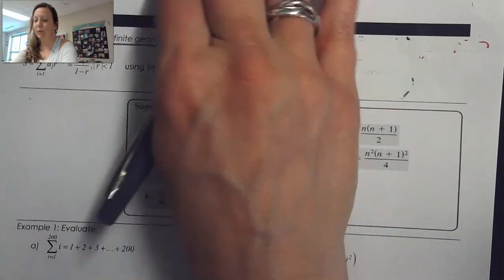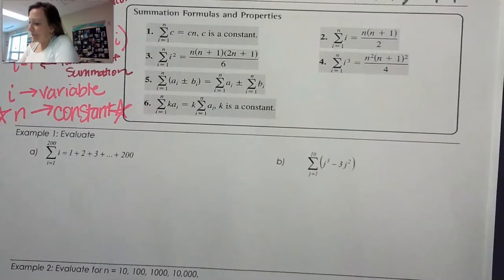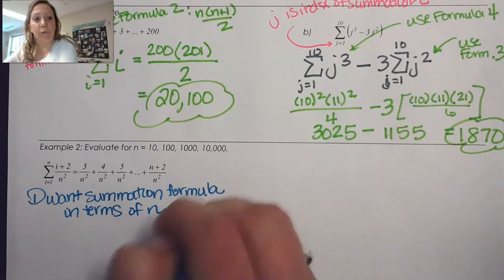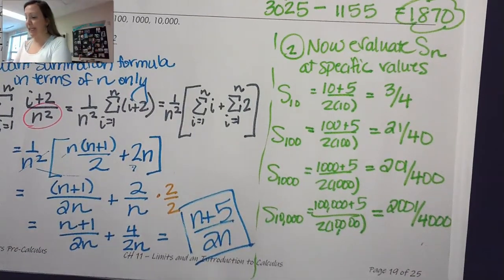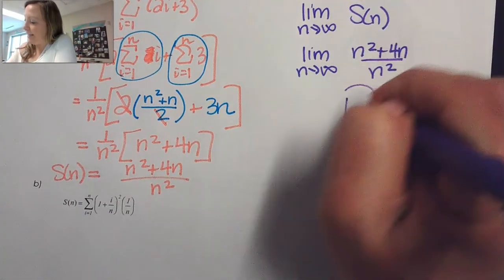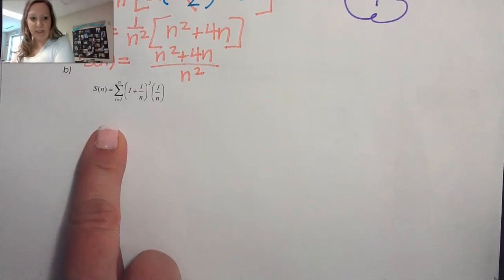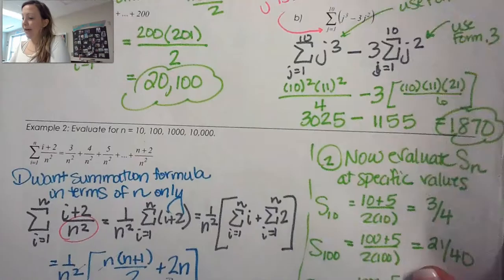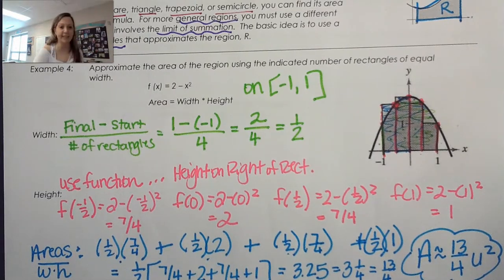HPC 11.5A - Limits with Summation + Intro to Reimann Sums